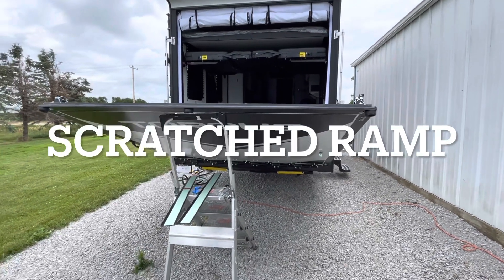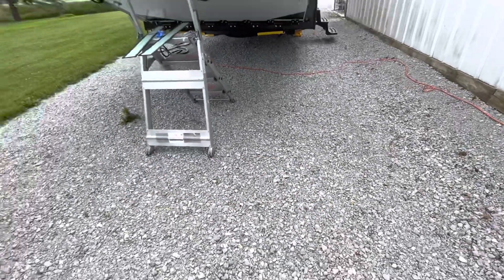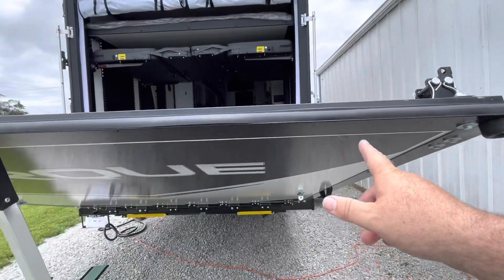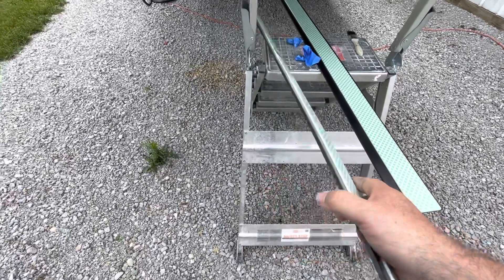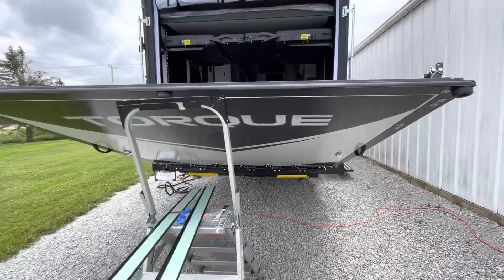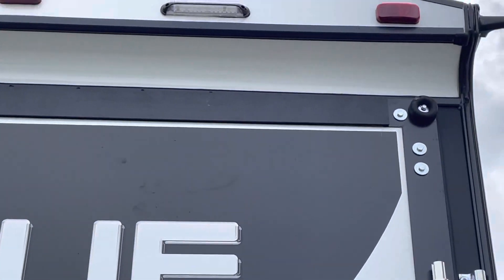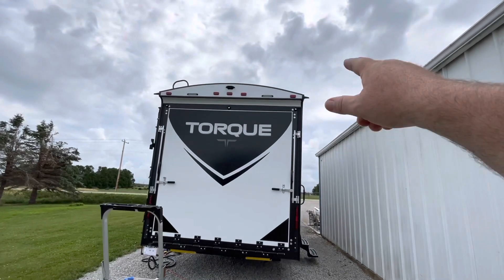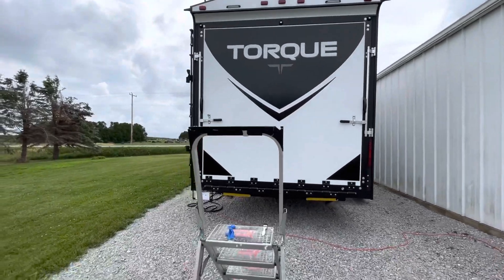Scratched ramp on toy hauler. Added plastic pumpers to door.